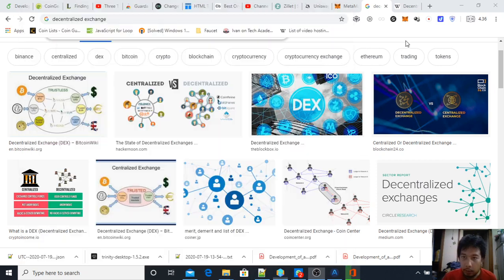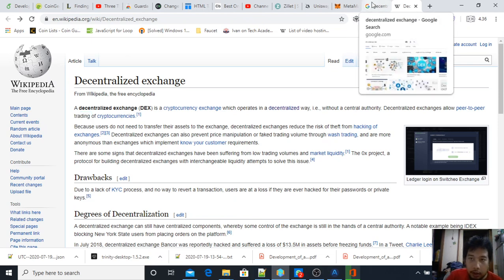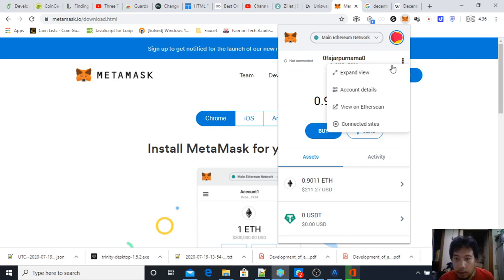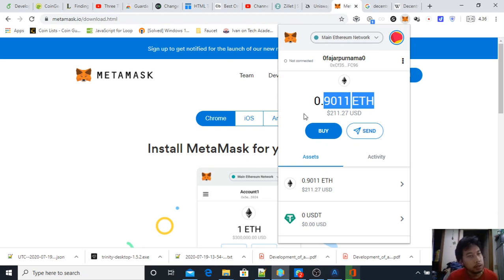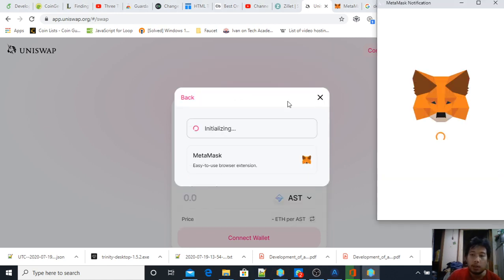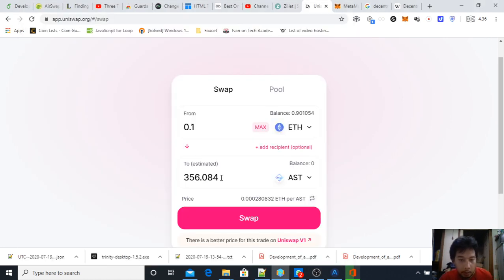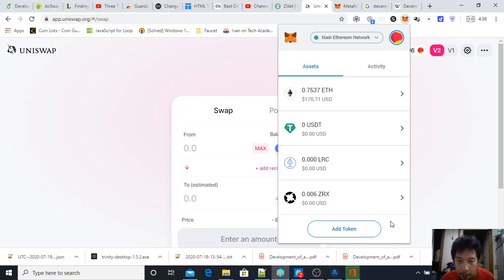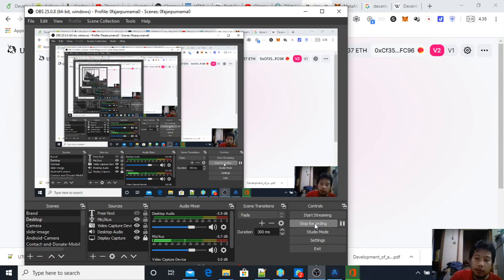Getting Started with DEX: Metamask and Uniswap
00:00 brief explanation.
01:00 install web3 wallet such as Metamask, WalletConnect, Coinbase, Trustwallet, etc.
01:25 secure your private key.
01:50 deposit enough Ethereum maybe 0.002 ETH.
02:28 find a DEX (decentralized exchange) here I chose Uniswap.
02:44 click the connect wallet button.
03:13 enjoy, all the fees are in Ethereum.